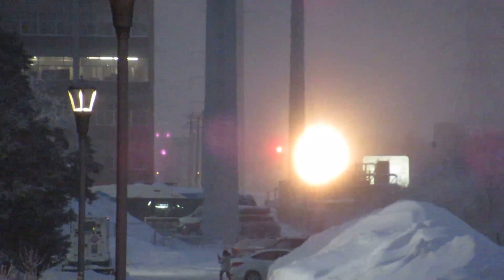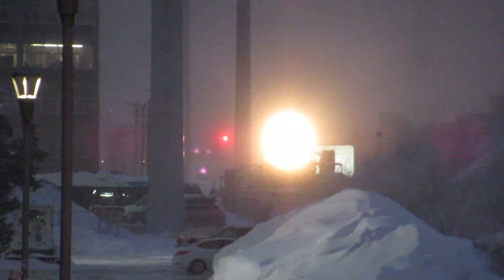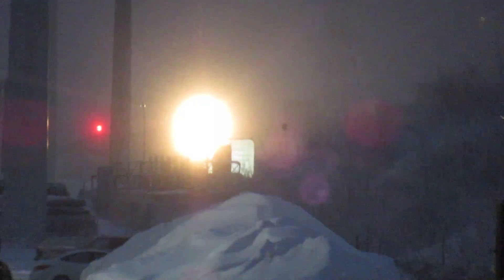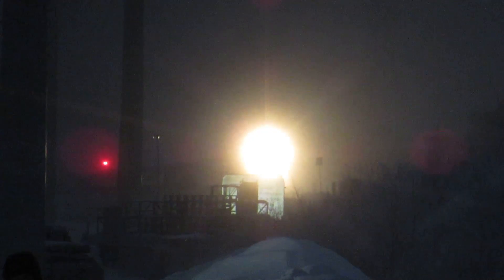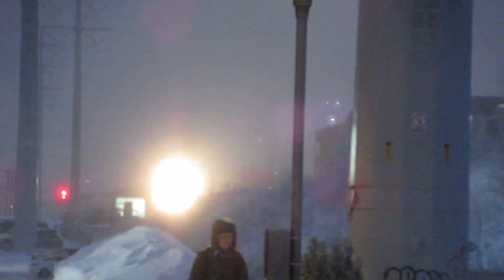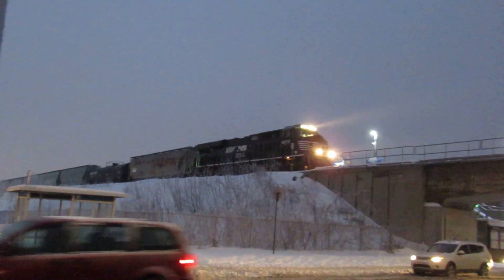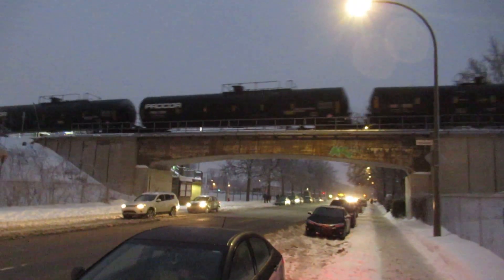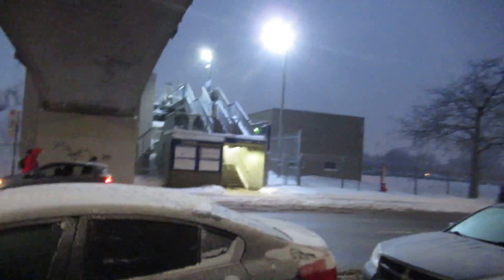CN TRAIN HEADING EAST IN MONTREAL'S AHUNTSIC BOROUGH - 02-04-19